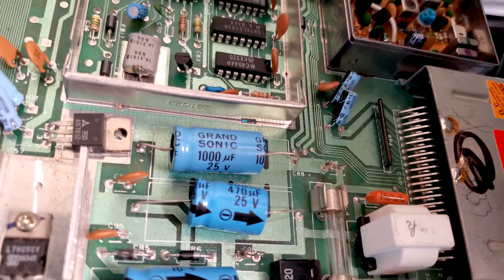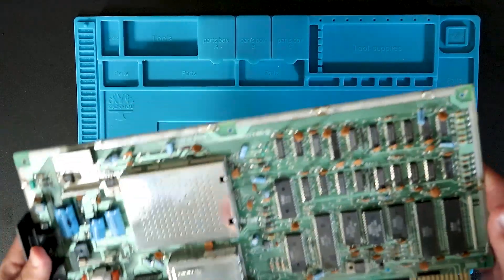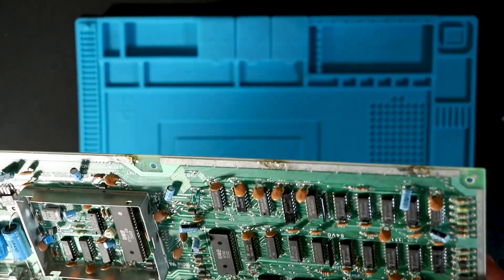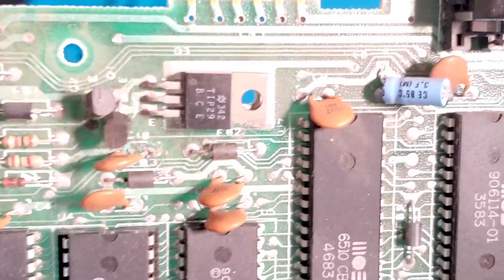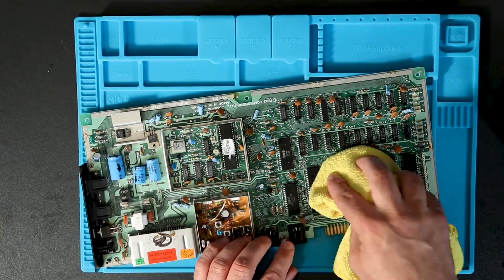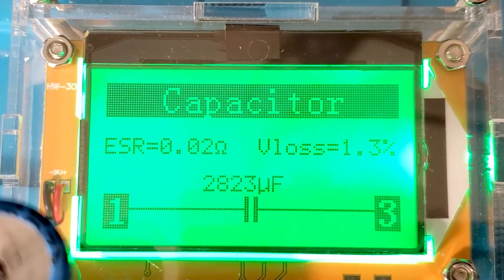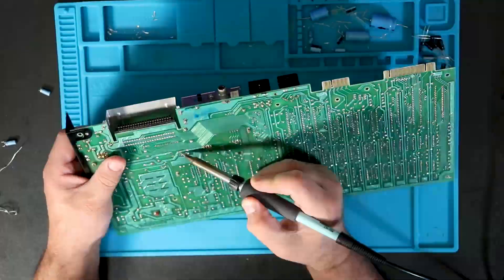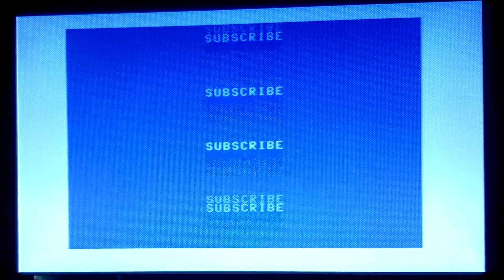Commodore 64 Restoration - Future Proofing and Capacitor Testing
We continue our vintage Commodore 64 restoration and future-proofing by attacking the mainboard next. We remove the grime and replace the caps after testing them. After everything is clean and tidy we put this classic C64 through a few tests and call this vintage computer restoration finished.

Chapters
00:00 Intro
00:37 Disassembly & Cleaning
05:37 Capacitor Testing & Replacement
07:38 Testing and Outro

RavenWolf Retro Tech gives you a new vintage tech video each week. Up-coming videos include a 1984 Osborne Executive unboxing and restoration, a 1970s HP 45 scientific calculator restoration and several videos repairing and restoring the Commodore 64 in this video along with a dead 1541 disk drive . We will explore & restore vintage technology every week.

I will be giving you new videos, as I can until the shop is completed.

Mega328 Tester for Caps, Transistors, diodes and much more